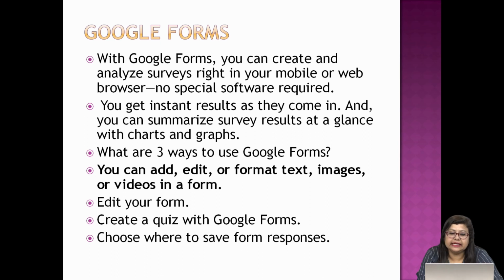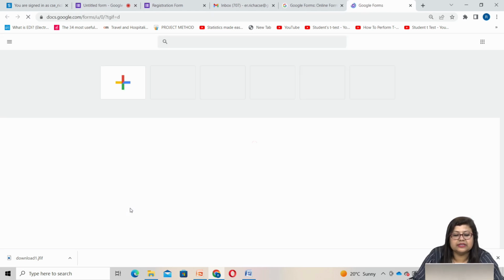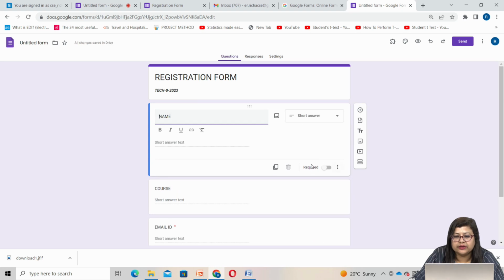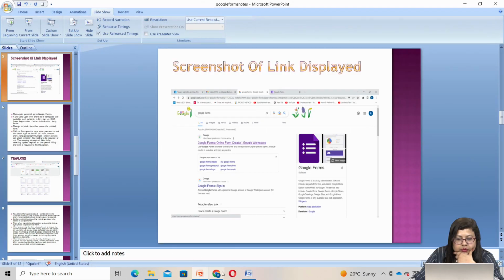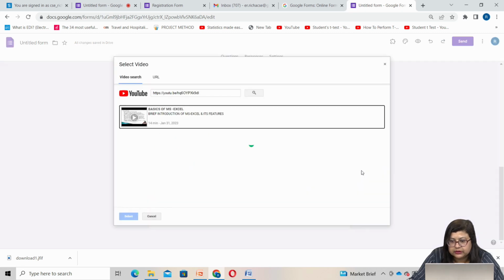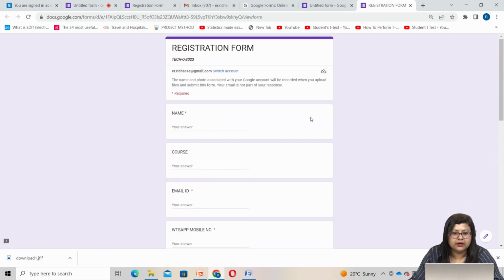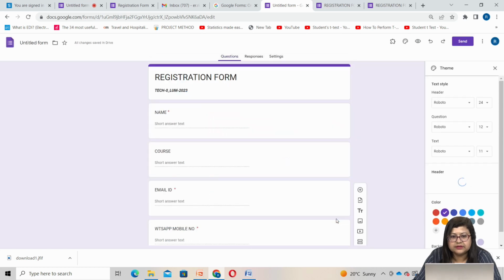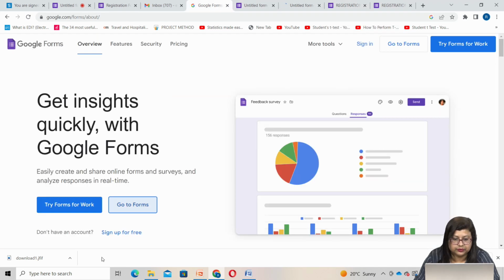How to Create Google Forms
computer knowledge#@@Brief@@ Description regarding use of Google Forms & its Creation##